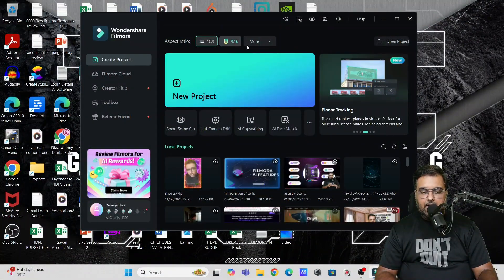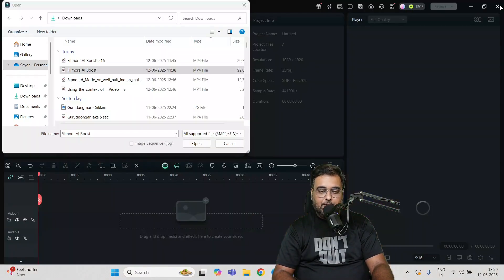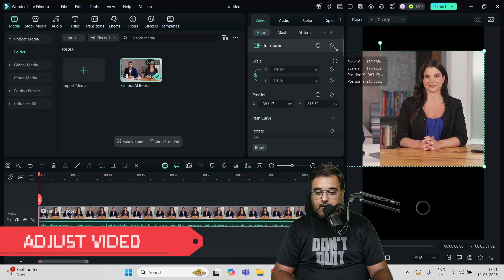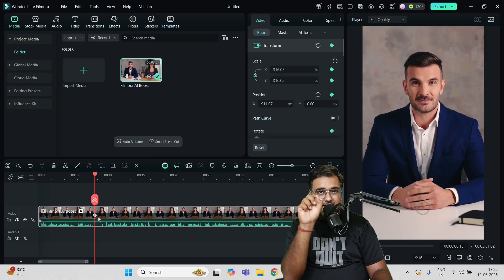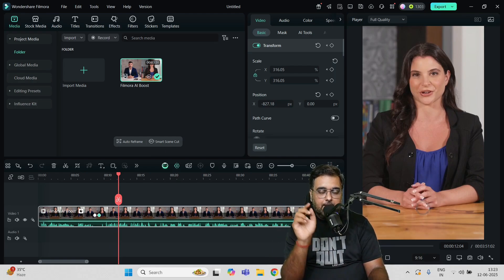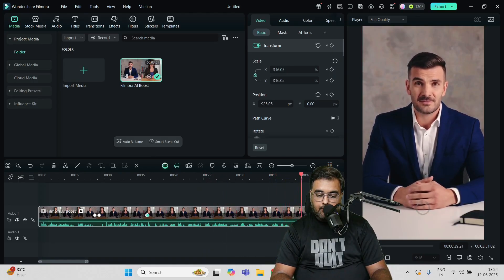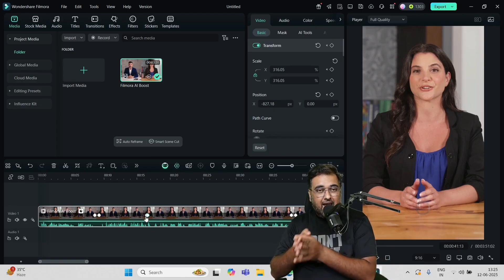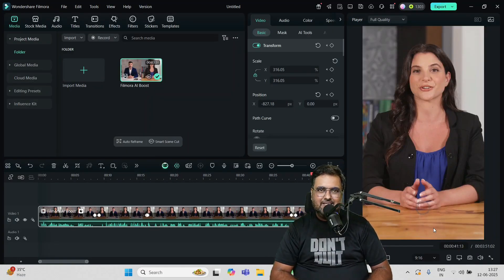How to Convert HORIZONTAL Video to VERTICAL in Filmora 14 | 📱Content Repurposing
📱 How To Convert Horizontal Video to Vertical Video In Filmora 14 | 🎬 Easy Step-by-Step Tutorial 🔄

🎥 Want to turn your horizontal videos into vertical format for Instagram Reels, YouTube Shorts, or TikTok? In this video, I’ll show you 2 powerful ways to convert widescreen footage into stunning vertical content using Filmora 14! 💥

📢 Learn Filmora 12 + Filmora 13 + Filmora 14 From The Best Selling Udemy Course

👇 What You'll Learn in This Video:
✅ Method 1: Use Keyframes to reframe the action
🎯 Set custom X and Y position values to capture the focus
🔁 Adjust different keyframes to follow motion dynamically
✅ Method 2: Use Crop Tool + Autoframe Tool
📐 Let Filmora auto-detect the main subject
🧠 Smart cropping that keeps your video centered in vertical format

⏱️ Video Timestamps (Total Duration: 6:00 Minutes)

0:00 – 🔥 Intro
• Quick overview of what you’ll learn
• Why converting horizontal to vertical is important for Reels, Shorts & TikTok

0:50 – 🛠️ Method 1: Using Keyframes
• Step-by-step on setting up your vertical project
• Adjusting X and Y position values
• Adding multiple keyframes to follow subject/action
• Tips to keep focus centered in vertical frame

4:12 – ✂️ Method 2: Crop Tool + Autoframe Tool
• How to access and use the Crop tool
• Activating Autoframe for automatic subject tracking
• Comparing smart cropping vs manual keyframing
• Best use cases for each method

5:30 – 📊 Final Tips & Comparison
• Which method to use when
• Pros and cons of each approach
• Quick recap

💡 Whether you're a content creator, YouTuber, or social media editor, this tutorial will help you repurpose your horizontal videos into high-performing vertical videos effortlessly!

🔧 Tools Used:
🛠️ Filmora 14
🎯 Keyframing
✂️ Crop Tool
🤖 Autoframe Tool

🔍 What You Learn Inside:

🔄 Convert horizontal video to vertical
📱 Vertical video format
🎯 Keyframe animation in Filmora
✂️ Crop tool in Filmora 14
🤖 Autoframe tool Filmora
📐 Change video aspect ratio
📲 Edit videos for Instagram Reels
🩳 YouTube Shorts editing tutorial
📷 TikTok vertical video editing
🖼️ Adjust X and Y position in keyframes
⚙️ Filmora 14 features and tools
💡 Smart video cropping technique
🧠 AI-powered autoframe in Filmora
🔥 Content repurposing tips
📊 Optimizing video for mobile viewing
🧰 Easy video editing methods
🎓 Beginner-friendly Filmora guide
🚀 Boost engagement with vertical videos